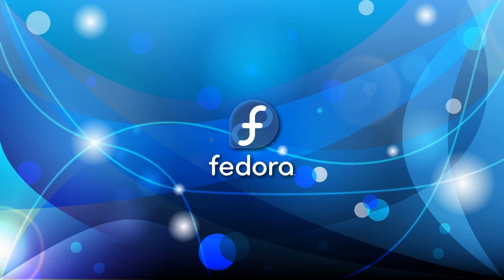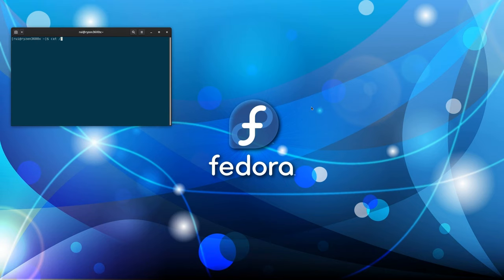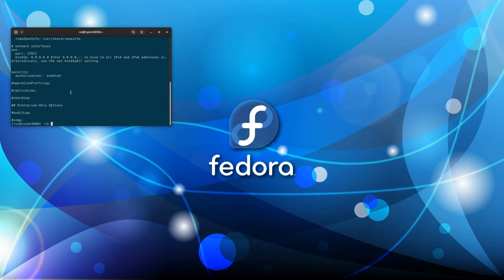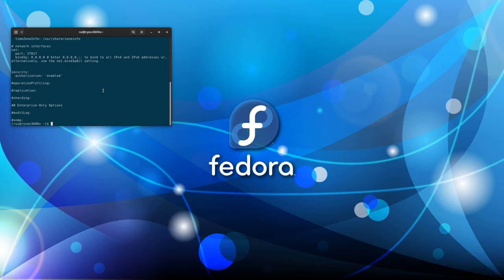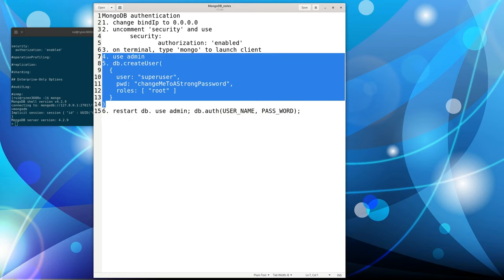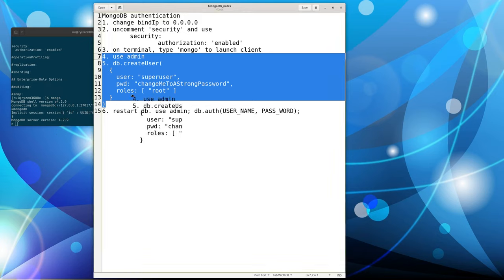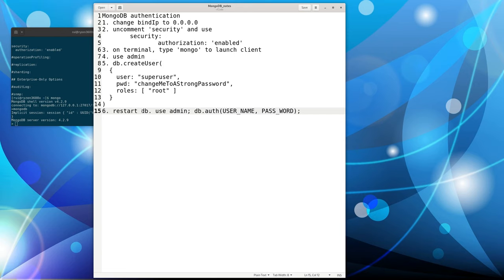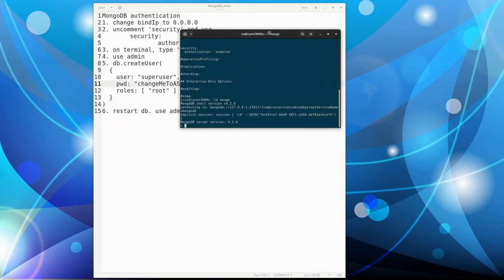Make MongoDB accessible on local network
1. Assign a static IP to your server (the computer serving MongoDB). Please see my video 'How to assign static IP address to devices on home network'
2. Optionally, you may map that IP to a name
3. Edit /etc/mongod.conf file. Change IP address to 0.0.0.0; uncomment 'security' and add 'auorization: 'enabled'
4. on terminal, type 'mongo'
use admin
db.createUser()
5. On terminal, type 'systemctl restart mongod'
6. mongo, then use admin, then db.auth(user_name, password)

Other obvious steps:
1. Your server needs to be powered on.
2. Your server needs to be running mongod daemon
3. Your server needs to be connected to the same network
4. Your server needs to allow whichever port you are serving mongod through firewall